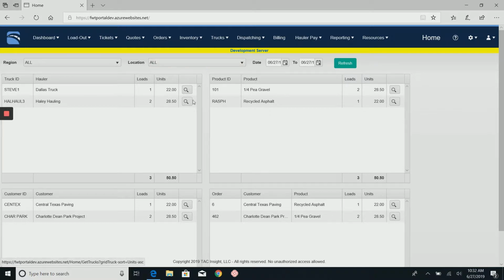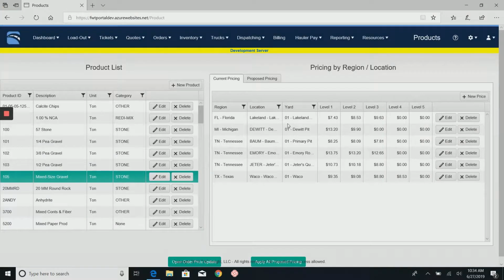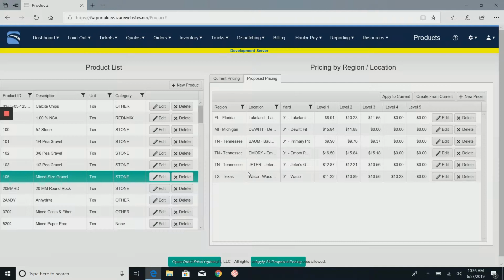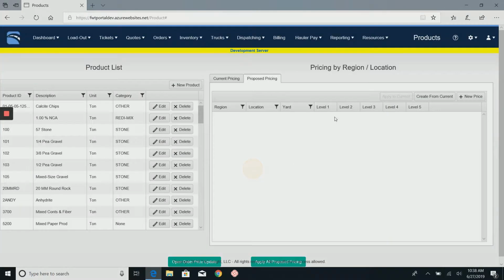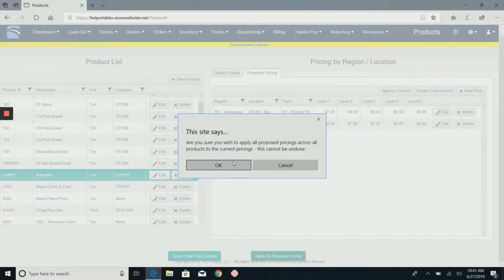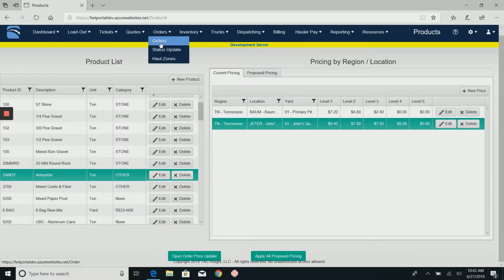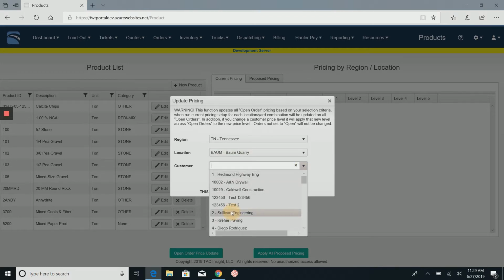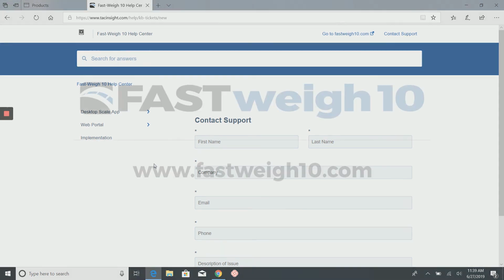Video Guide to Executing a Mass Price Update for Multiple Orders | Fast-Weigh 10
With our Proposed Pricing feature, you can easily prepare an updated price list for one or more Products without applying the changes to your current pricing. Then, once proposed pricing has been approved by your organization, you may apply the changes to just one product, or to all products at once.

Once your new pricing has been applied, you can use the powerful Open Order Price Update tool to do a price update on all open orders across the board.